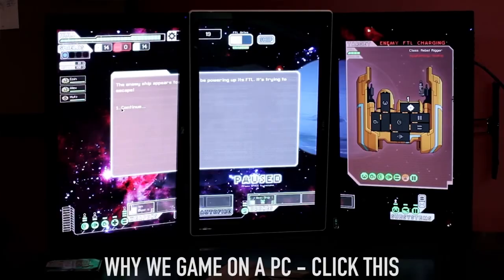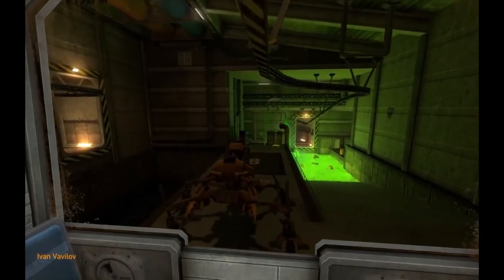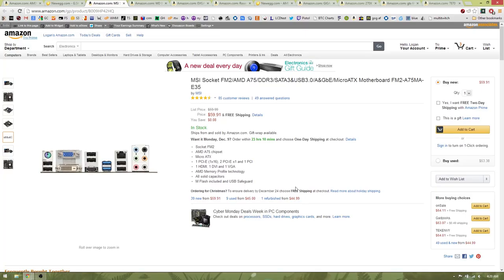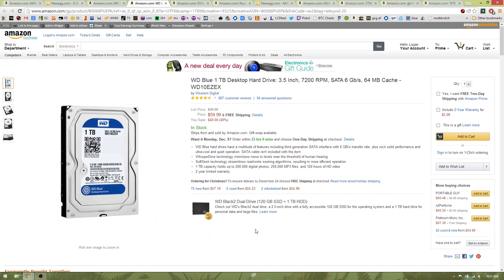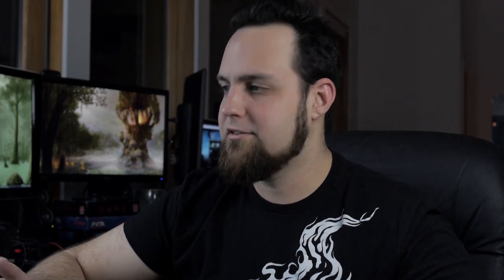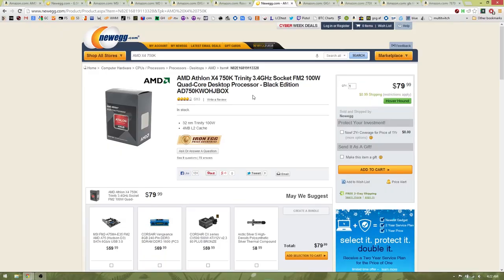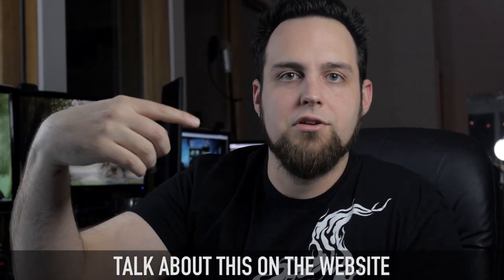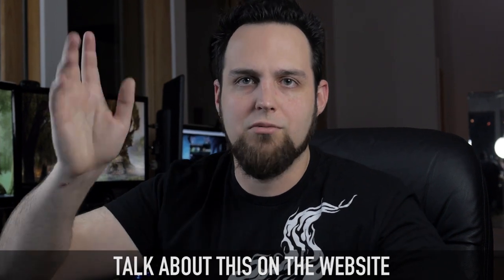Build a $350 PC Plus Upgrade Options - Cheaper Than The Consoles